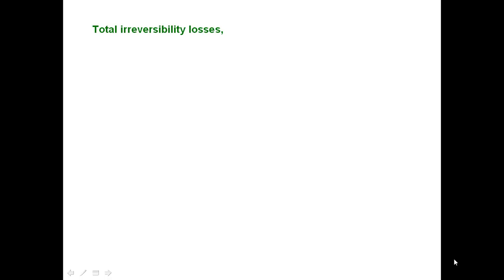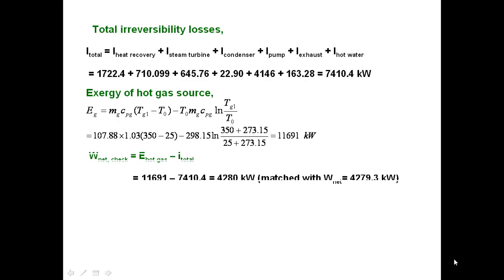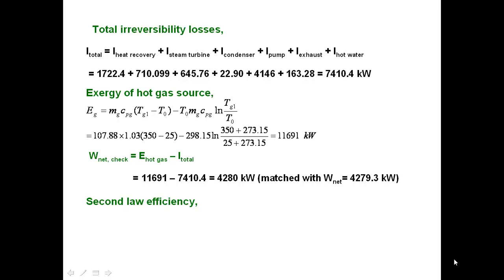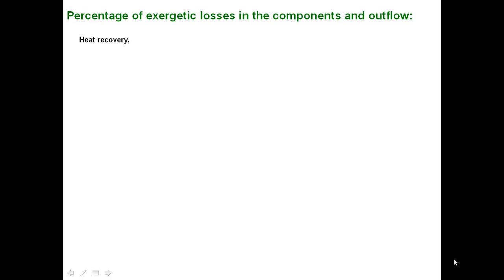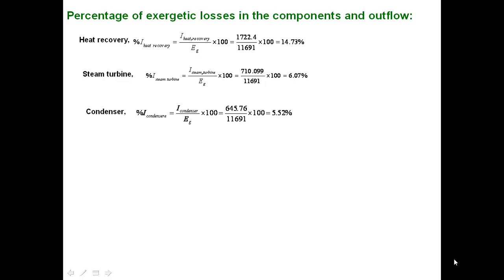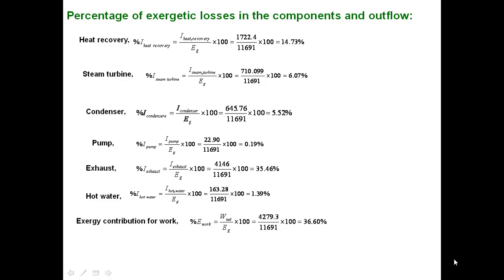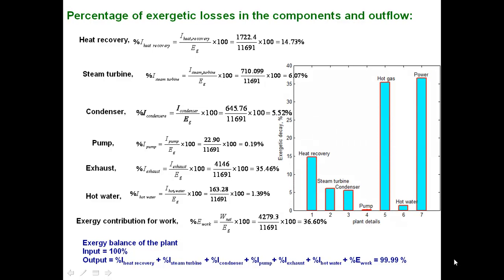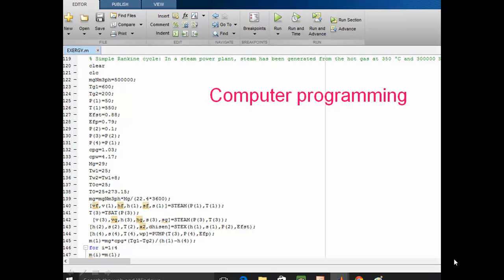Rankine cycle Exergy numerical solution 3, 02 10 15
Thermodynamic solution - Dr.Tangellapalli Srinivas